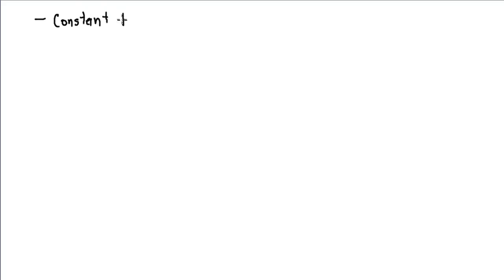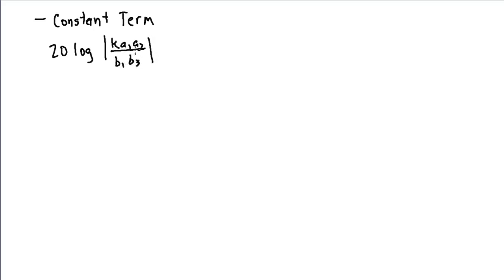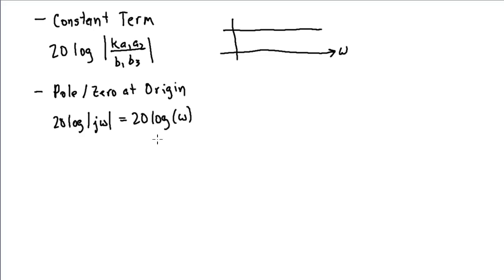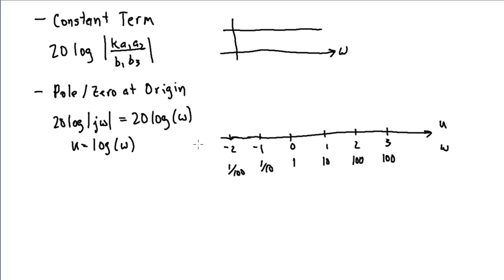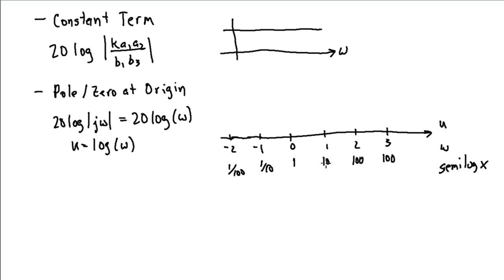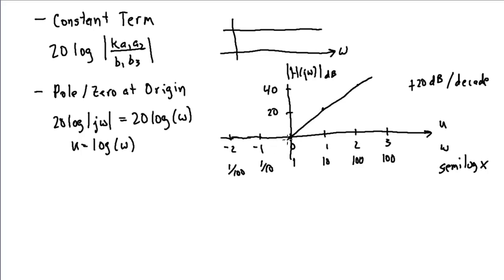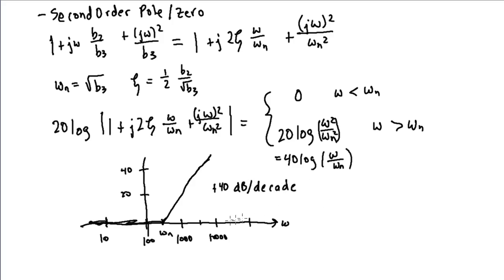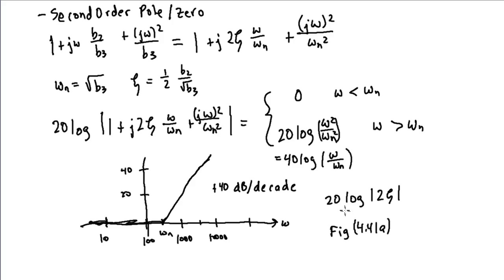EE310 Lecture 22 B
Terms in the Bode Response